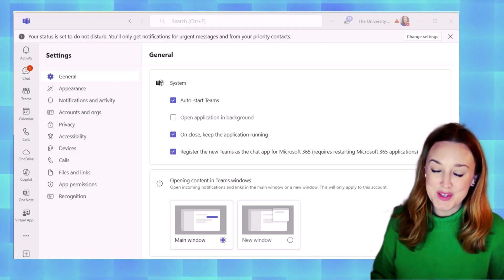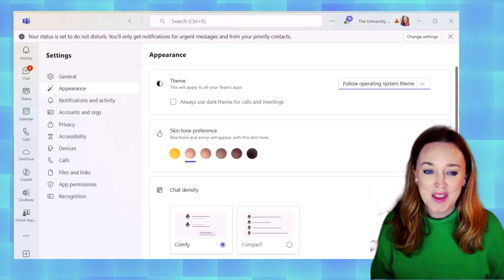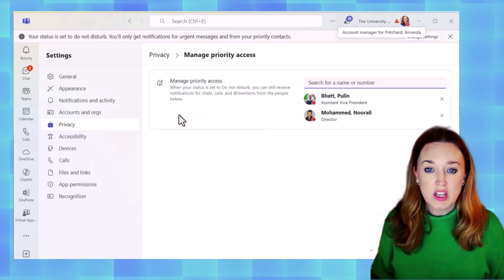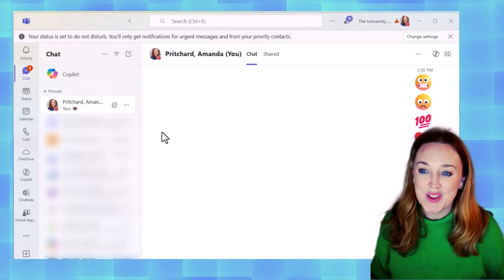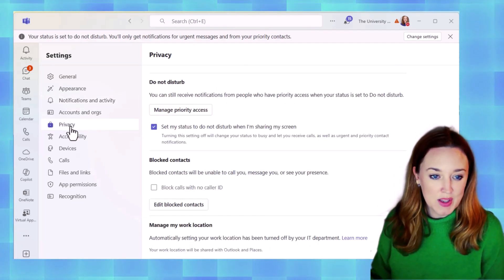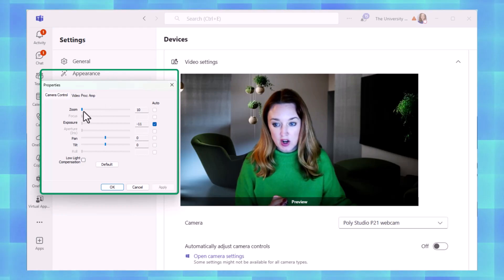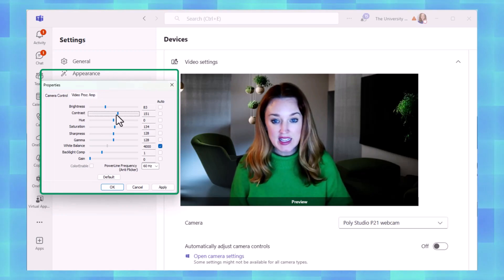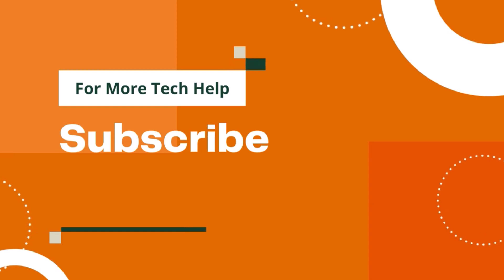Microsoft Teams: 5 NEW Features in settings💡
🚀 Learn the latest settings in @MicrosoftTeams including adjusting camera settings, selecting skin tone, assigning delegates and receiving priority notifications. Get ready to boost productivity, privacy, and teamwork with these game-changing new features! Today, we're exploring some powerful new features in @Microsoft Teams that will enhance your productivity, privacy, and overall experience. Whether you're a beginner or a pro, these updates are designed to make teamwork smoother and smarter than ever. Let’s dive in!

🕰️ Timestamps
00:30 Navigating Settings
01:28 Privacy Settings
02:15 Mini Demo
02:39 Appearance Tab
03:05 Notifications and Activity
03:42 Priority Access
04:05 Devices / Camera